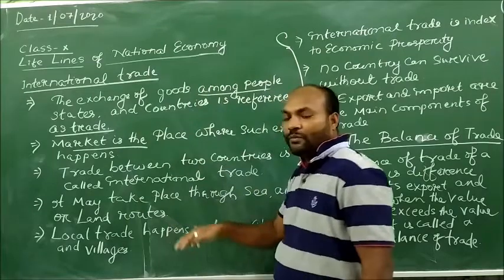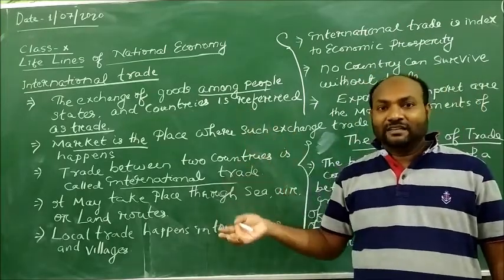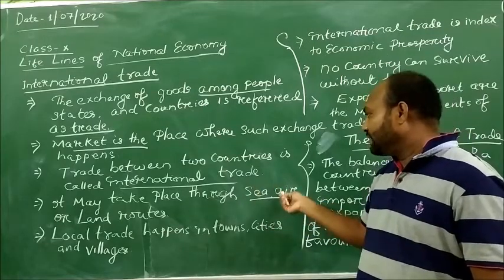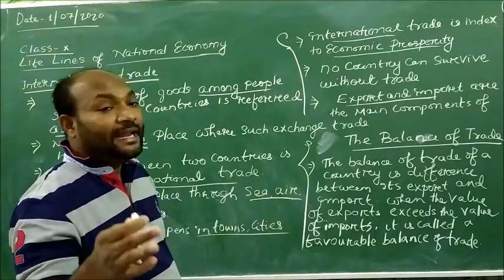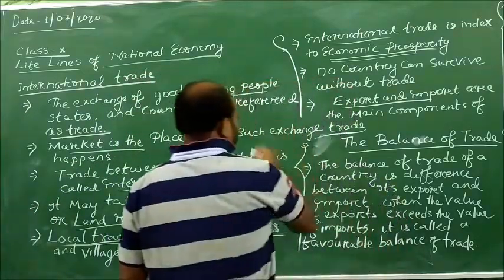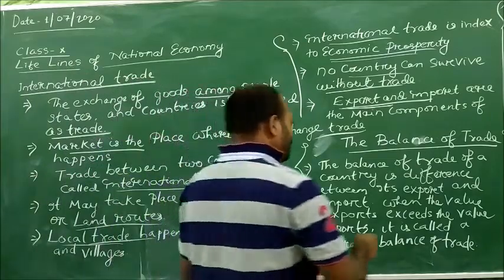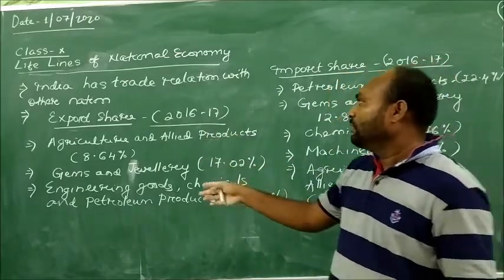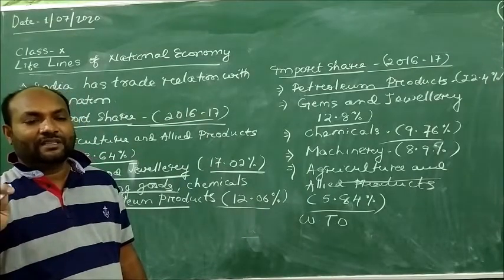Class X SSt. Life Line of National Economy International Trades